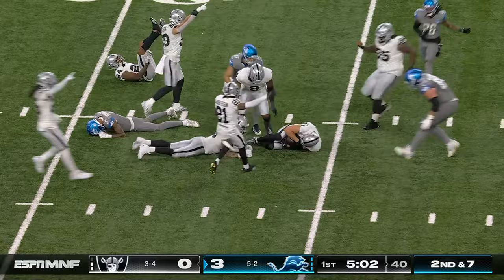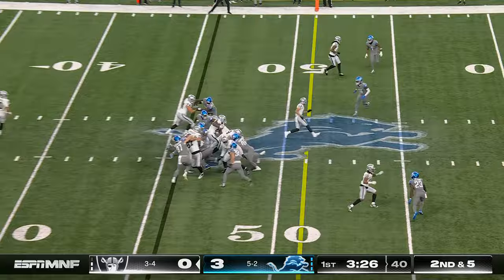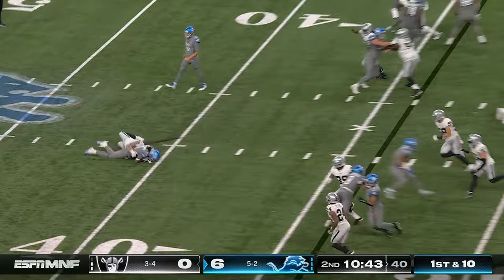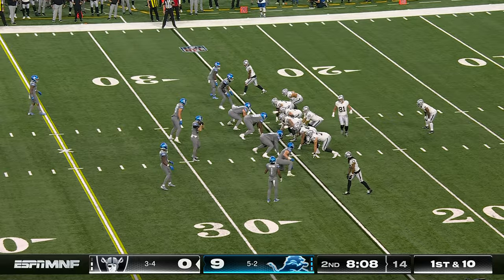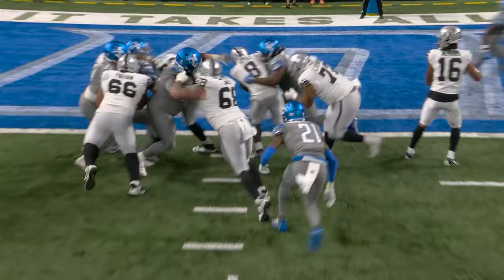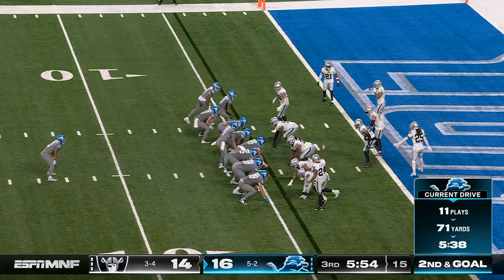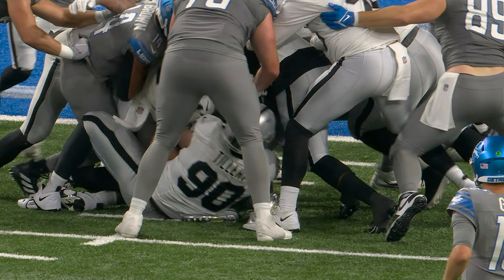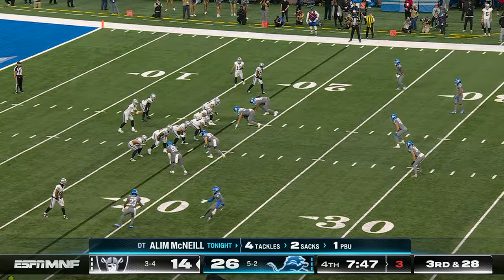Raiders’ Top Plays From Week 8 vs. Lions | 2023 Regular Season Week 8 | NFL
Watch the top plays from the Silver and Black's Week 8 matchup against the Detroit Lions.